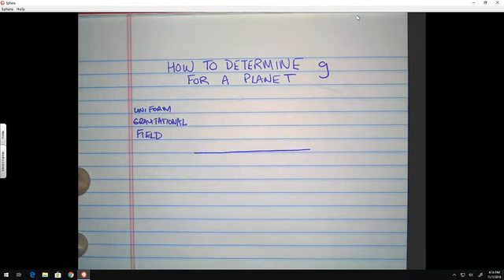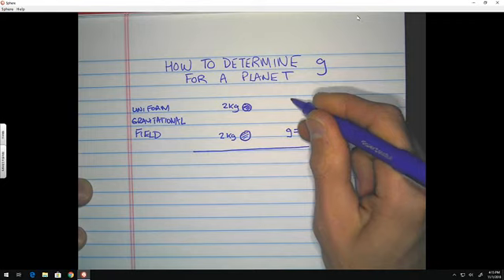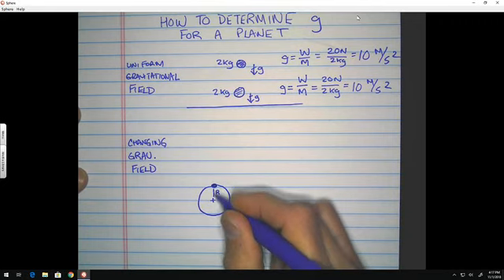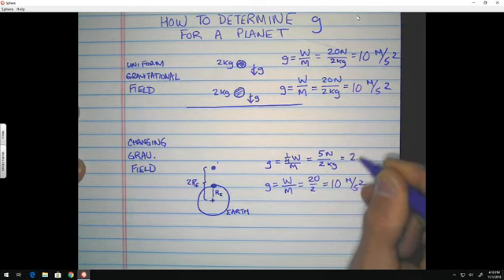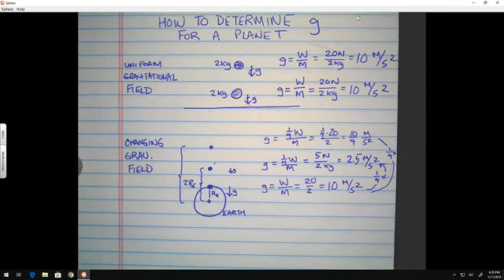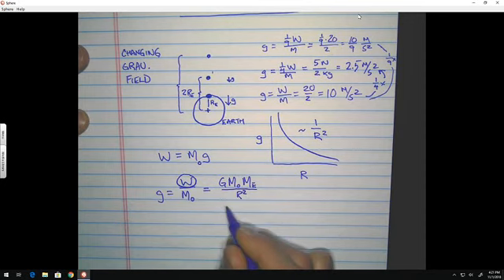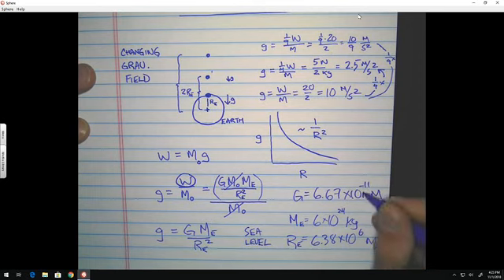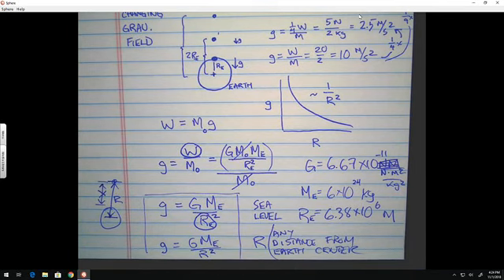How to Determine g for a planet